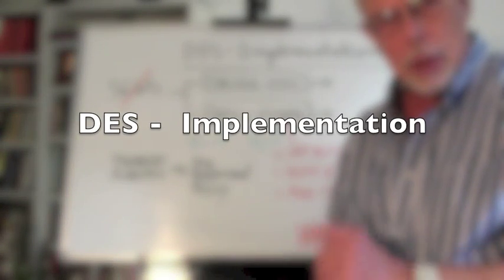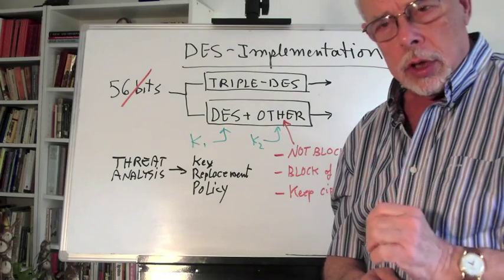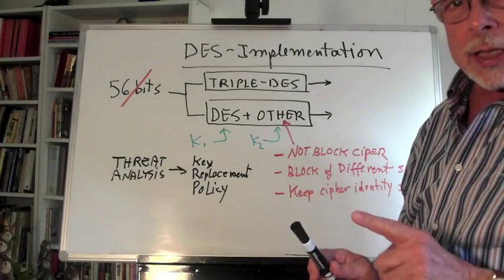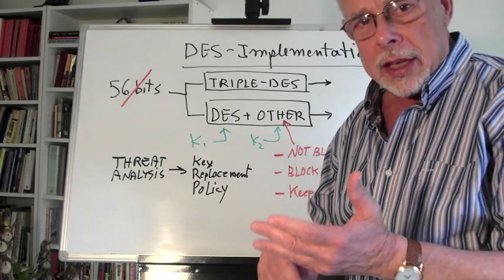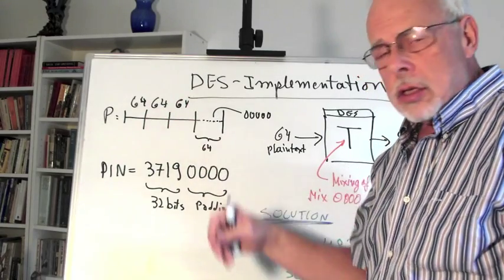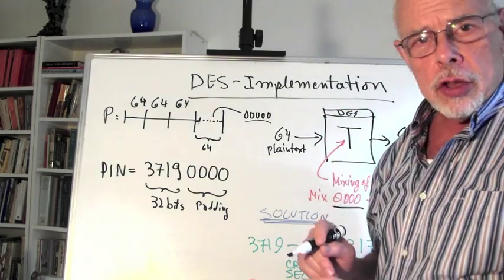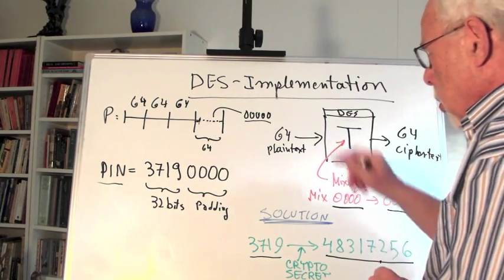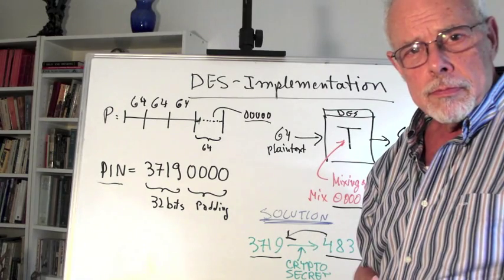DES -- Implementation Issues (TripleDES, Key Replacement, Padding)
A Quick survey of major DES implementation issues: original DES is obsolete, Triple-DES, and other remedies. Threat analysis and Key Replacement Policy, and padding schemes. If you encrypt a 4 digits payment PIN, (What Target did...) and pad it with zeros, you weaken DES considerably. You avoid implementation mistakes by learning the machinery of the cipher you use.  That is what we do in the Crypto Academy (WeSecure.net/learn).